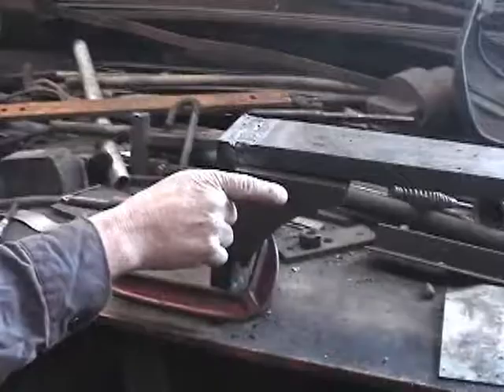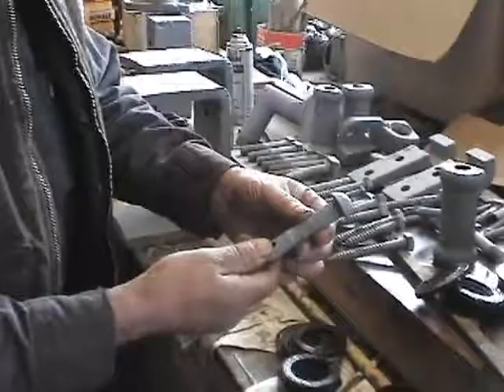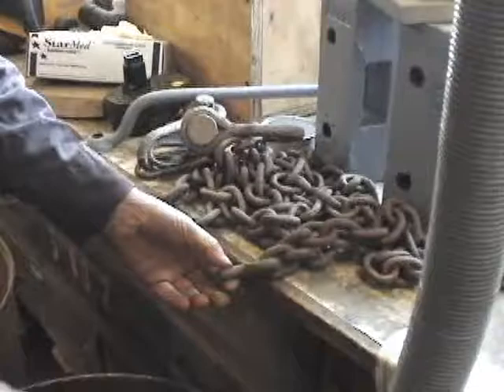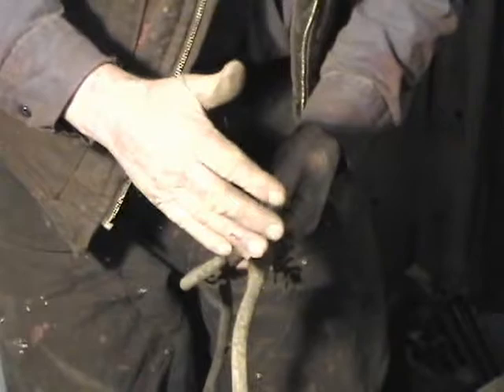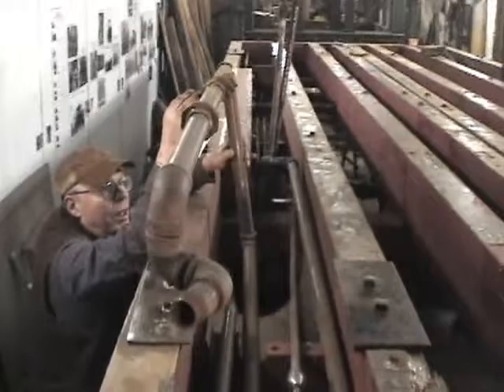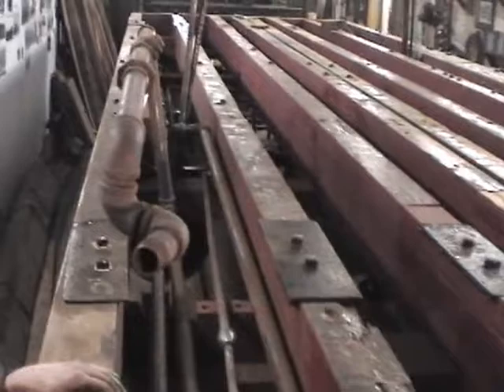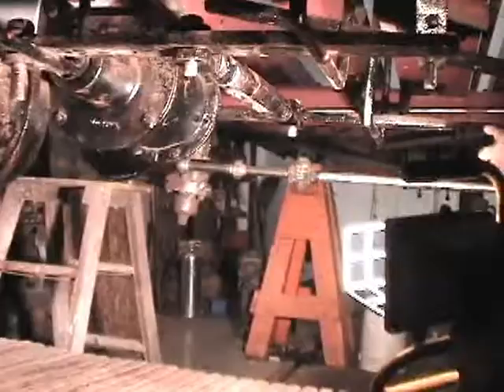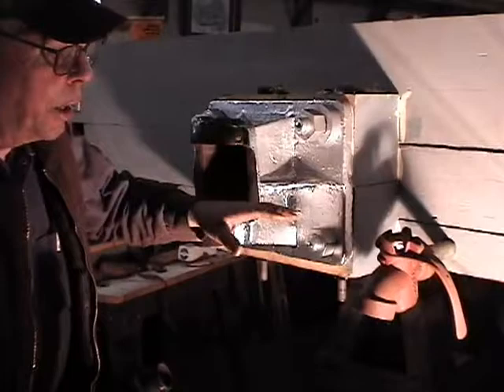ASL-100 Electric Locomotive 3-18-2008